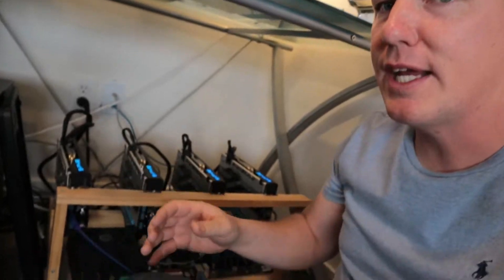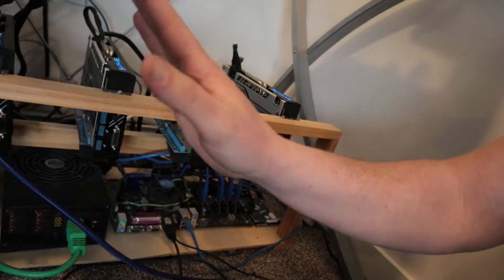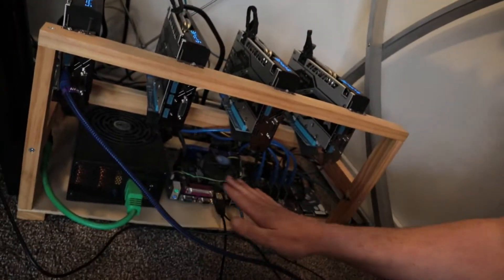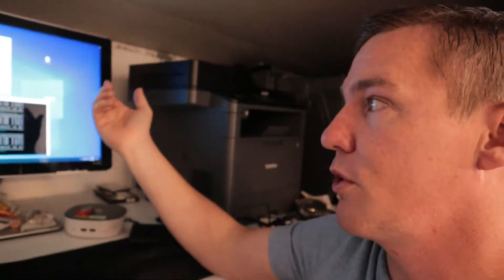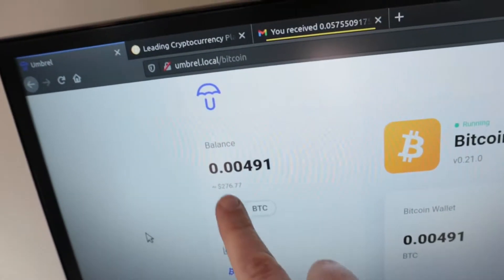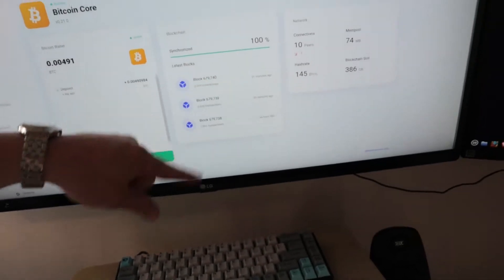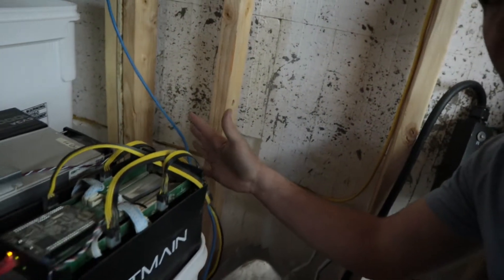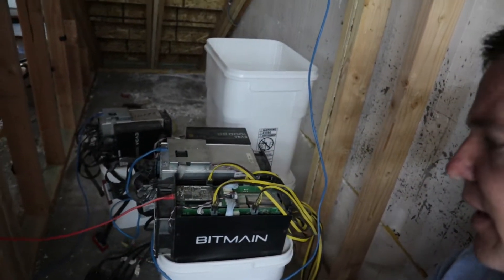Bitcoin Mining for Heat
Quick look at a few of the ASIC and GPU crypto miners I ran for heat over the winter.

I use a few different mining pools. If you want to try mining on your own computer, I recommend Nicehash as a good starting point. Its easy to use, but there are better options that are more advanced.